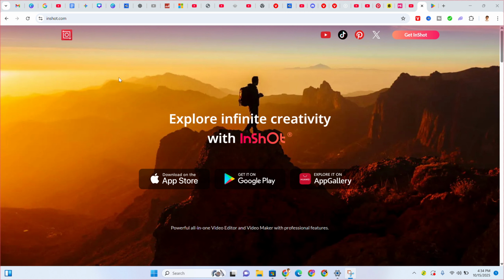How To Download InShot in Laptop (2026)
In this video I'd show you How To Download InShot in Laptop (2026) , Ensure you subscribe & turn on the bell notifications to this channel for lots of more educational guides and contents like this.